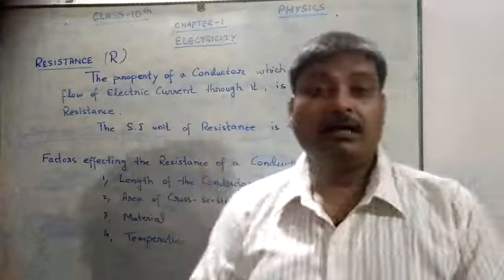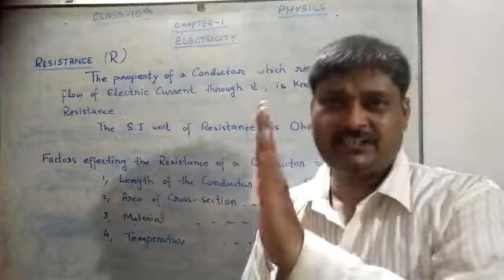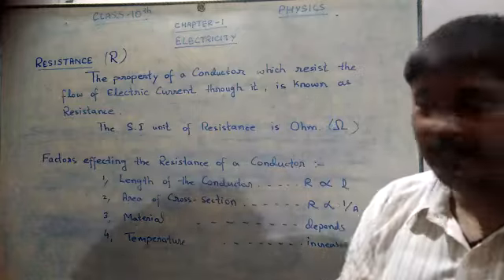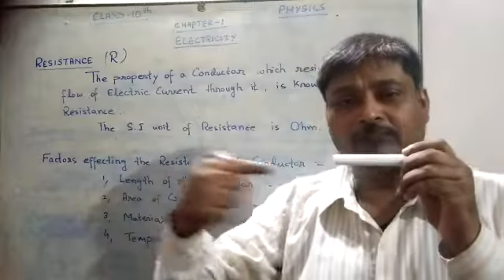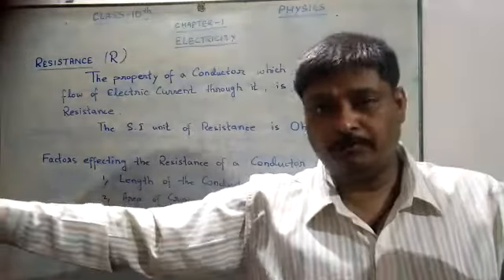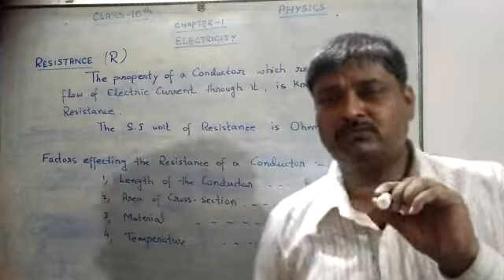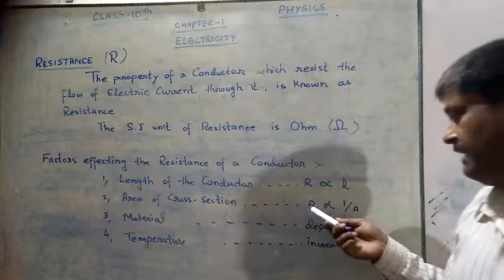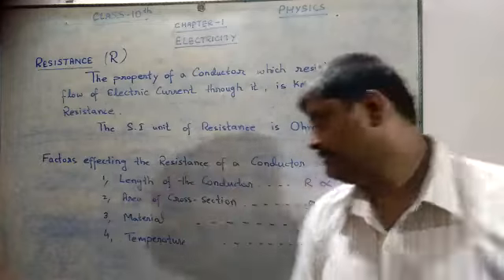PHYSICS CLASS 10th chapter-1 Explanation on RESISTANCE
SANJEEV CLASSES
address :- 3rd Lane,  Dwarikapuram Colony
near Nagar Palika Office
Tundla,  Distt.  Ferozabad,  UP
PIN 283204
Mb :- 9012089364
Description :- RESISTANCE